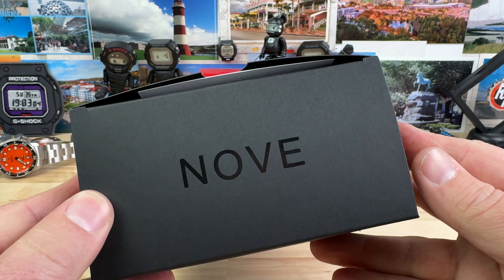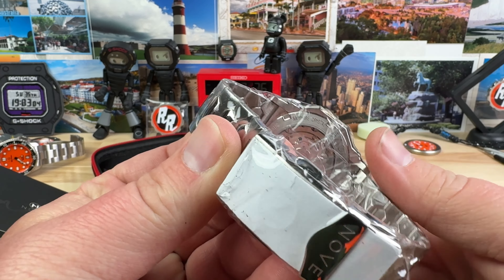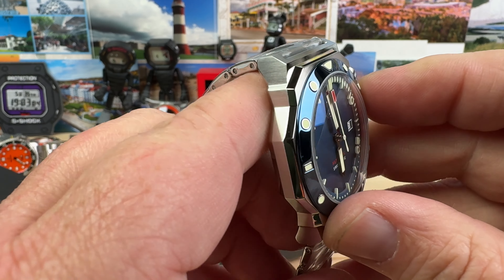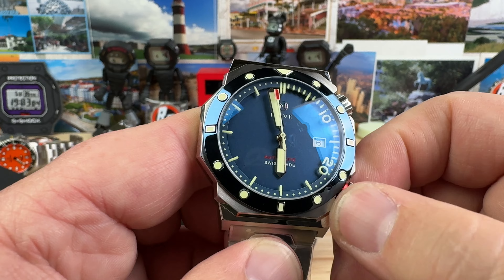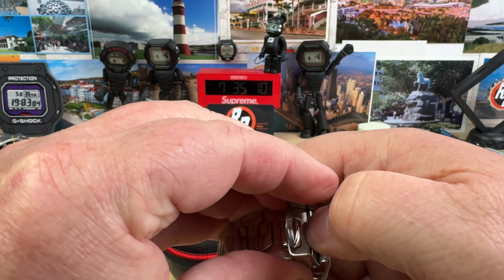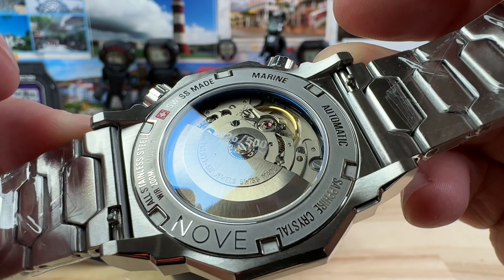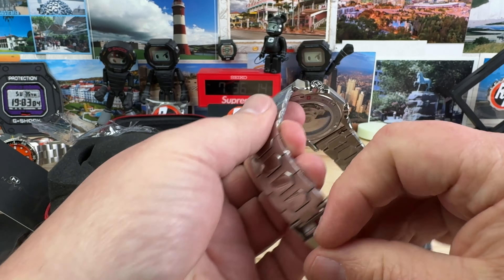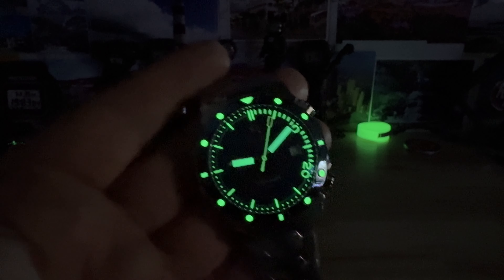Unboxing Nove Marine Thin Diver